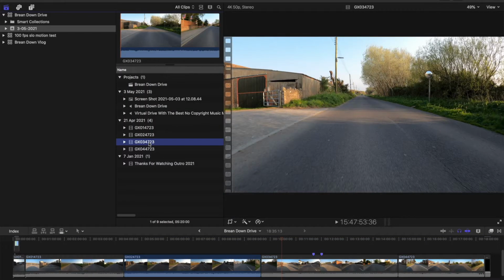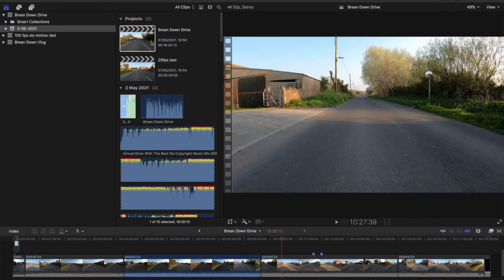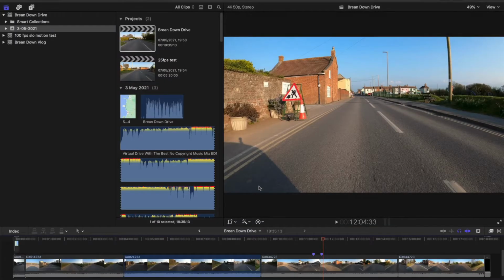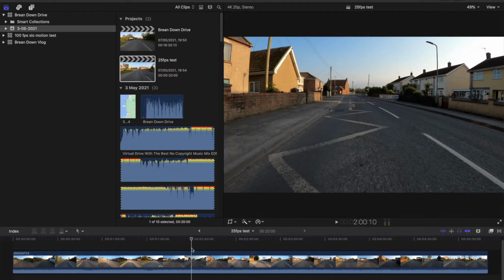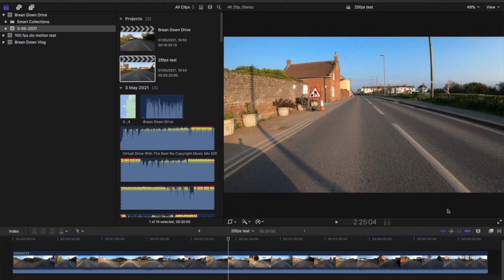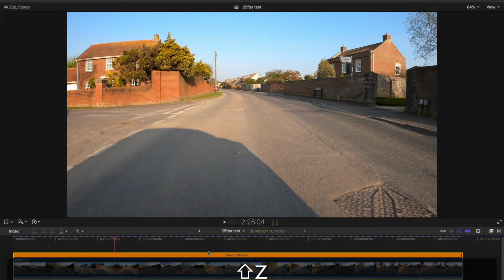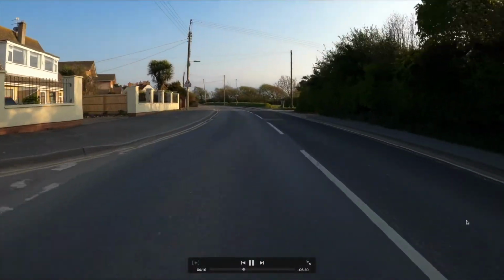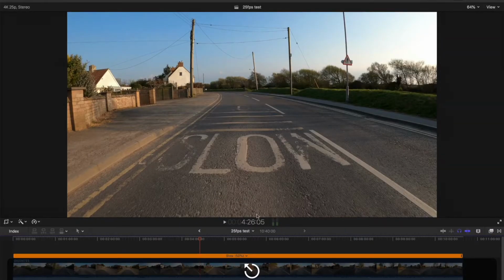SIMPLE SLOW MOTION IN Final Cut Pro X // How To Get Silky Smooth Footage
In this tutorial we share a very simple example of slowing down 50 fps GoPro footage so it runs super smooth.